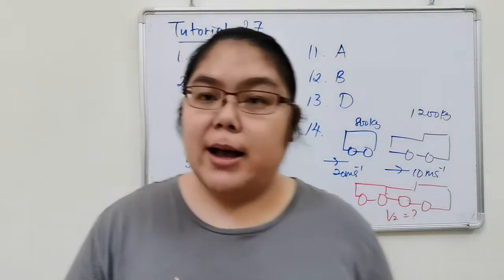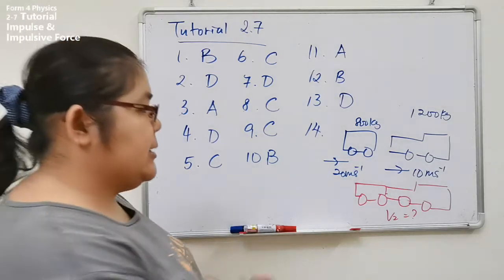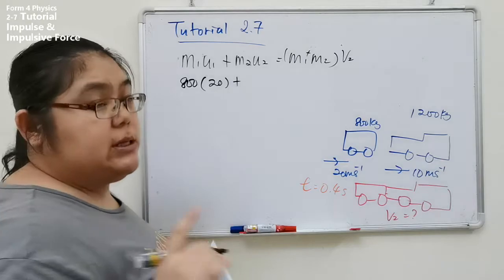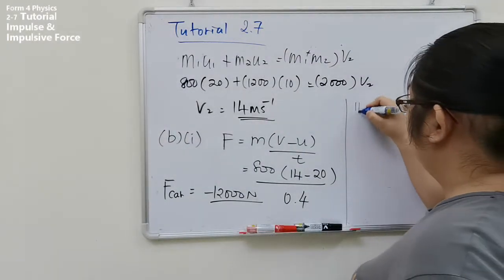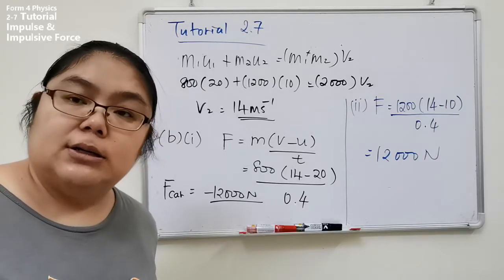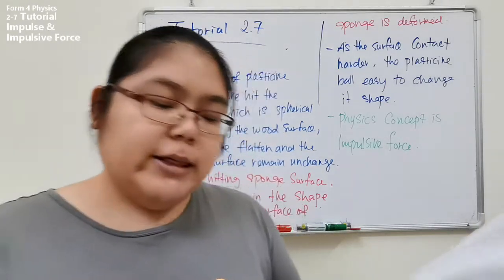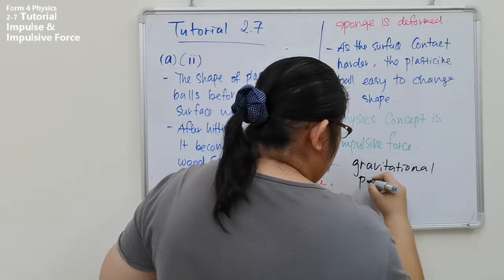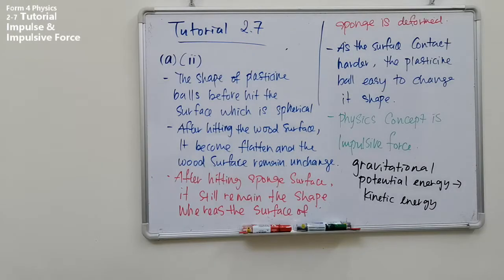2.7 IMPULSE & IMPULSIVE FORCE Form 4 KSSM 2021 (TUTORIAL)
STUDENTS NOTES

Impulse is defined as the product of the force (F) acting on an object and the time of action (t).
Impulse exerted on an object is equal to the momentum change of the object.
Impulse is a vector quantity.

Impulse is the product of force and time.
Impulse = F × t
Impulse = momentum change
Impulse = mv - mu

Impulsive Force
Impulsive force is defined as the rate of change of momentum in a reaction.
It is a force which acts on an object for a very short interval during a collision or explosion.

Effects of impulse vs Force
A force determines the acceleration (rate of velocity change) of an object. A greater force produces a higher acceleration.
An impulse determines the velocity change of an object. A greater impulse yield a higher velocity change.

Long Jump
The long jump pit is filled with sand to increase the reaction time when atlete land on it.
This is to reduce the impulsive force acts on the leg of the atlete because impulsive force is inversely proportional to the reaction time.

High Jump
During a high jump, a high jumper will land on a thick, soft mattress after the jump.
This is to increase the reaction time and hence reduces the impulsive force acting on the high jumper.

Jumping
A jumper bends his/her leg during landing. This is to increase the reaction time and hence reduce the impact of impulsive force acting on the leg of the jumper.